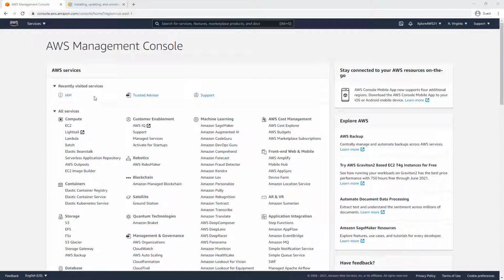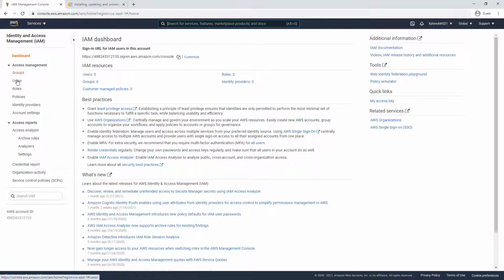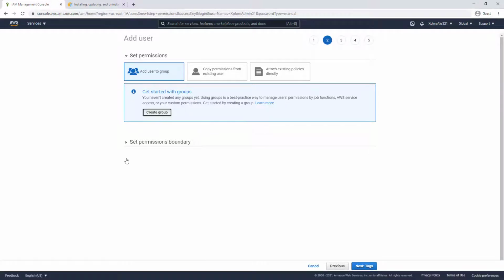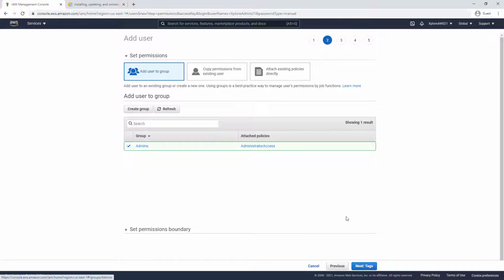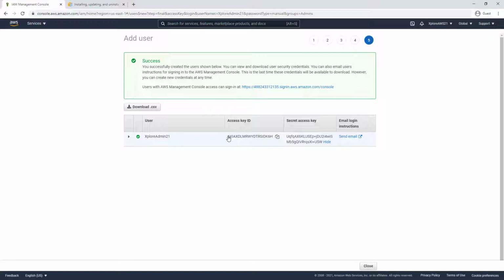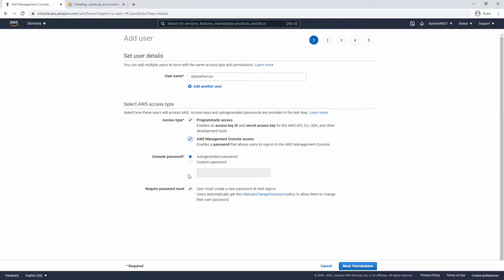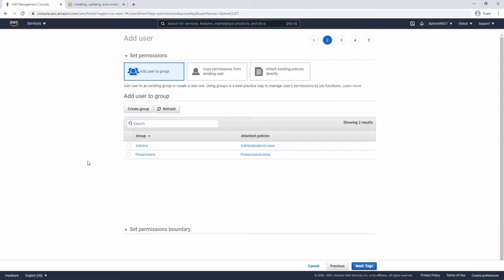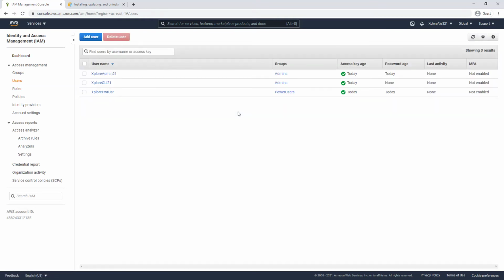FREE AWS Certified Cloud Practitioner - Creating Multiple Users